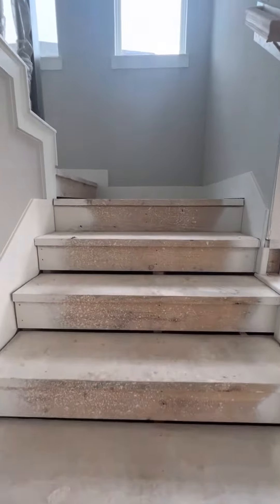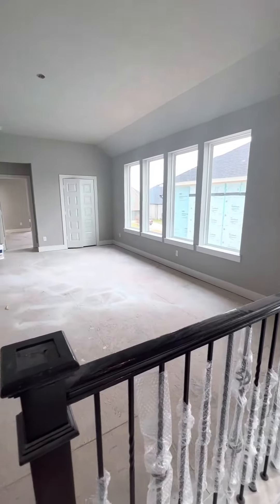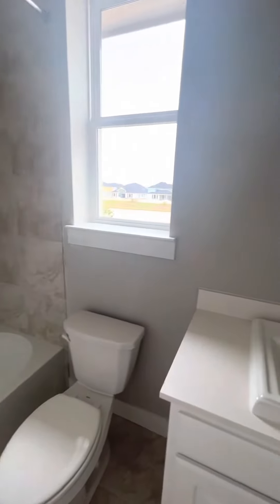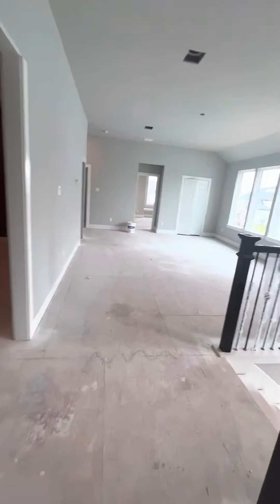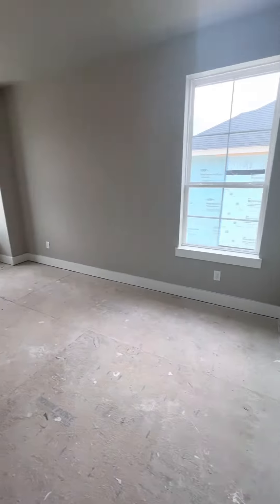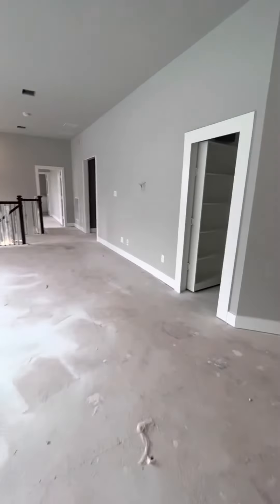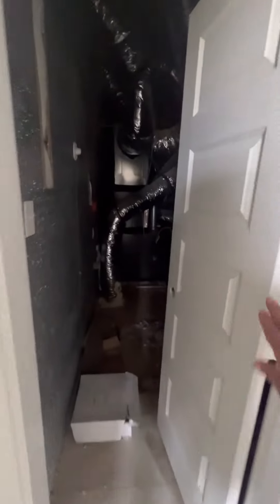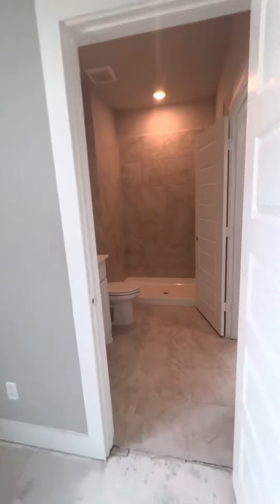416 Horizon Light Upstairs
Barstow